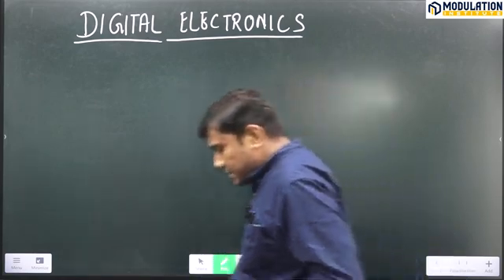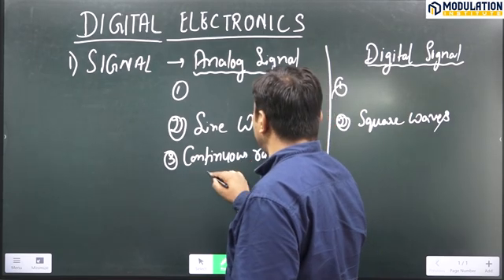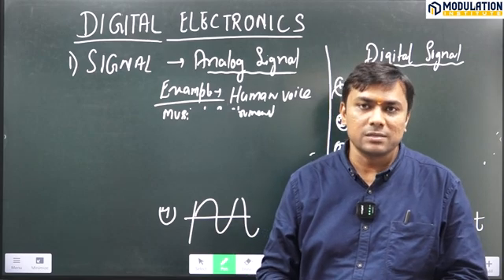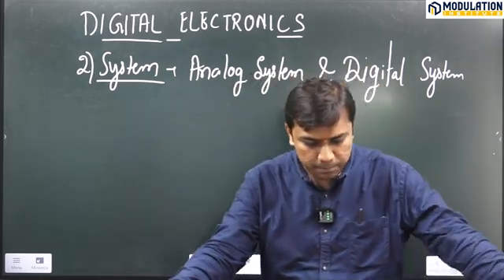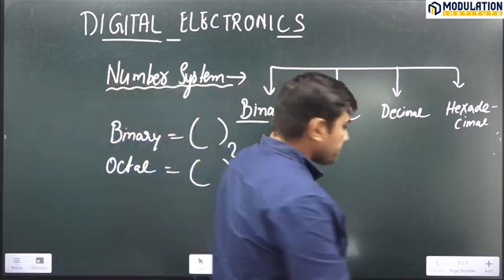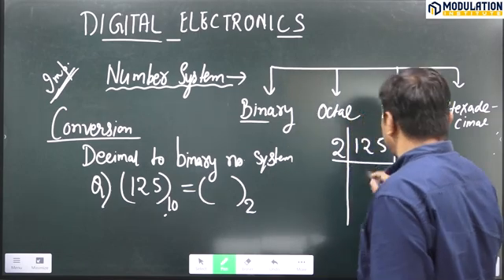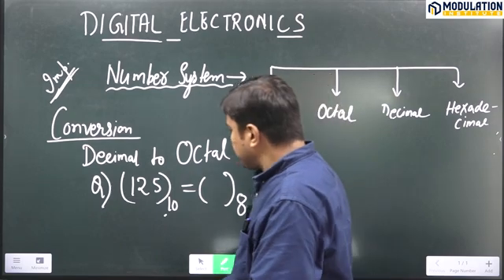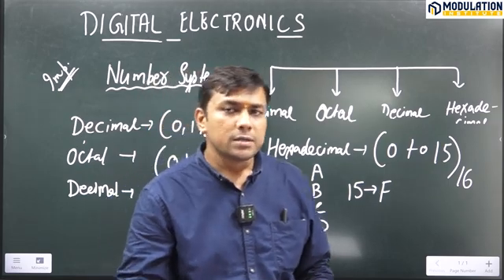Digital Electronics For ECE 3rd Semester Students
Welcome to our comprehensive guide on Digital Electronics for the 3rd semester of Electronics and Communication Engineering (ECE)! In this video, we dive into the fundamental concepts of digital electronics, including:

- Logic Gates: Understanding AND, OR, NOT, and other basic gates.
- Flip-Flops: Exploring various types like D, T, and JK flip-flops.
- Combinational Circuits: Design and analysis of circuits such as adders, multiplexers, and decoders.
- Sequential Circuits: Introduction to counters and their applications.

We'll break down each topic with clear explanations and practical examples to help you grasp these key concepts effortlessly. Whether you're revising for exams or looking to strengthen your understanding, this video is your go-to resource for mastering Digital Electronics in your ECE curriculum.

ORG Code: LKQCD

🚀 Unlock Your Engineering Success with Modulation Institute! 🚀

Looking to ace the Delhi Polytechnic Entrance Exam (DSEU CET 2024)?
Searching for the best coaching for LEET (Lateral Entry Entrance Test) to secure your B.Tech admission?
 Look no further! Modulation Institute is your gateway to success in DSEU Semester Exams and various engineering entrance tests.

🏆 Why Modulation Institute?

✅ Expert Faculty: Our experienced and dedicated faculty members are committed to providing top-notch education, ensuring you grasp every concept thoroughly.

✅ Comprehensive Study Material: Stay ahead with our meticulously crafted study material, designed to cover the entire syllabus and boost your confidence.

✅ Strategic Approach: We employ a strategic teaching methodology, combining theoretical knowledge with practical insights to enhance your problem-solving skills.

✅ Mock Tests and Practice Sessions: Evaluate your progress with regular mock tests and practice sessions. Gain the confidence needed to tackle the exam day with ease.

✅ Personalized Attention: Our small batch sizes allow for personalized attention, fostering a conducive learning environment for all students.

📚 Courses Offered:

Delhi Polytechnic Entrance Exam (DSEU CET) Preparation:
Rigorous coaching to help you excel in the entrance exam for polytechnic courses.

LEET (Lateral Entry Entrance Test) Coaching:
Best-in-class coaching for LEET to secure admission through lateral entry into B.Tech programs.

DSEU Semester Exam Preparation:
Targeted preparation to ace your semester exams at the Delhi Skill and Entrepreneurship University.

🌟 Join Modulation Institute and embark on a journey towards engineering excellence! 🌟

📍 Location: D126, Strret No.6, Laxmi Nagar, Delhi,110092, Near Metro Gate No. 5

Don't miss this opportunity to shape your engineering future!